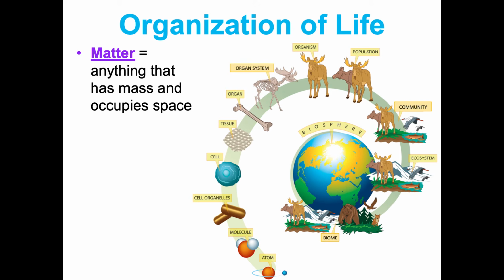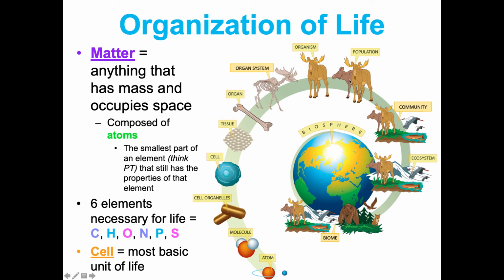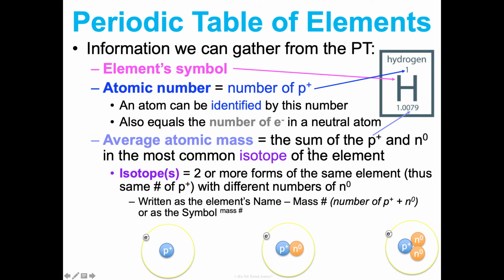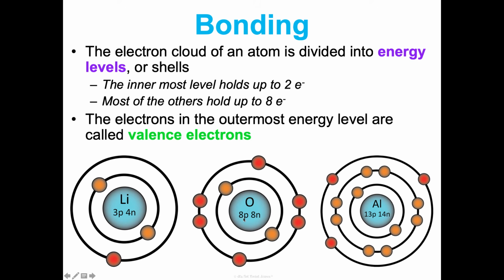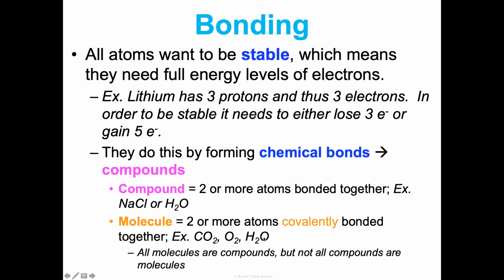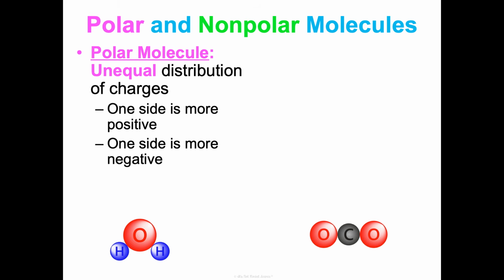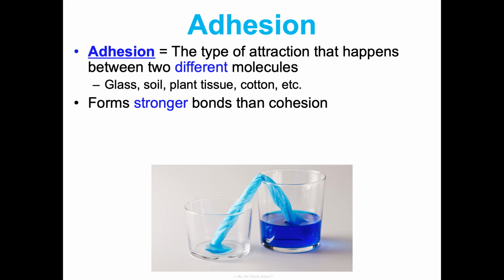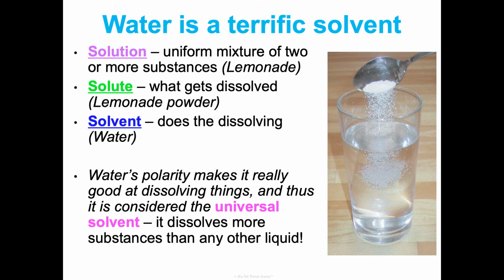Unit 1 Biology Basics HONORS Concept 2 Notes *UPDATED*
It's Not Rocket Science biology curriculum HONORS Unit 1 Biology Basics Concept 2 Chemistry of Life Notes

Correction: 13:57 Should say Barium 2+ to match the packet!